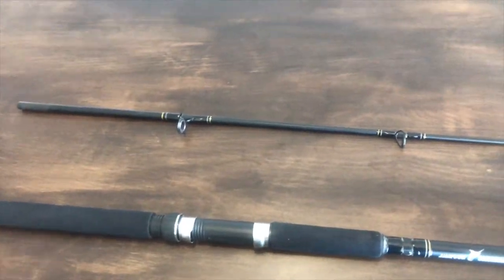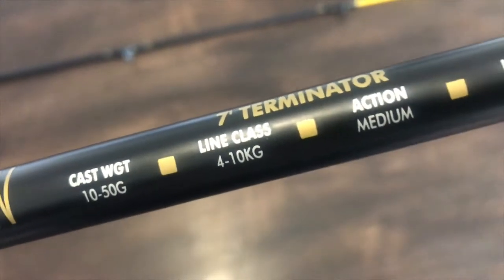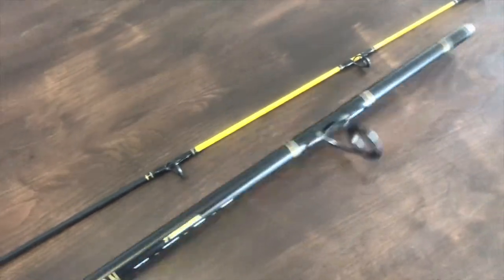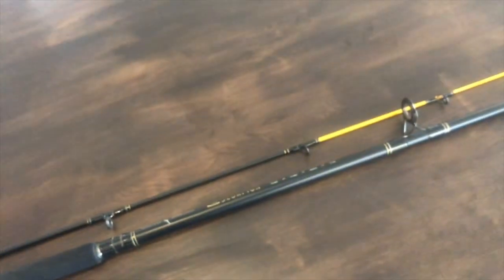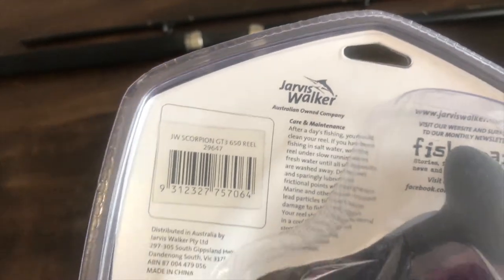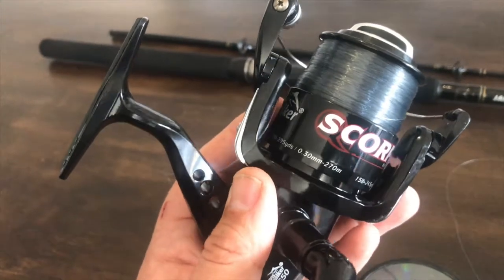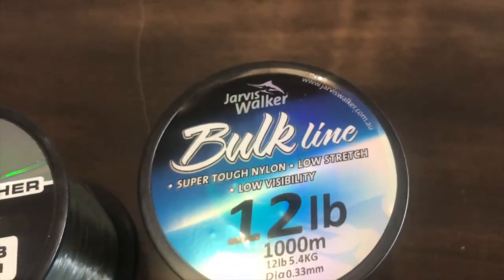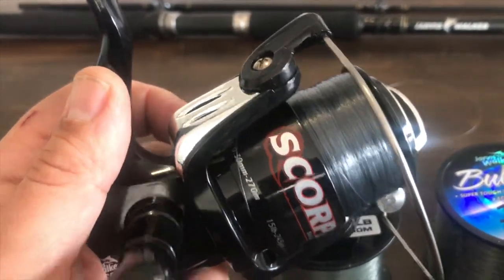Jarvis Walker Scorpion 7' Terminator Rod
Here we take a look at the Jarvis Walker Scorpion 7' Terminator general purpose fishing rod and matching Scorpion GT3 650 reel.